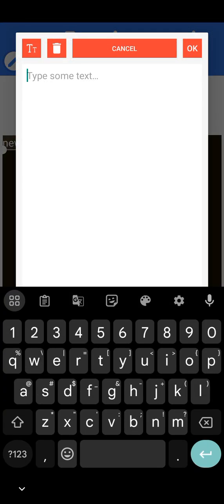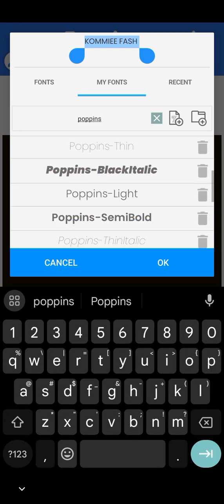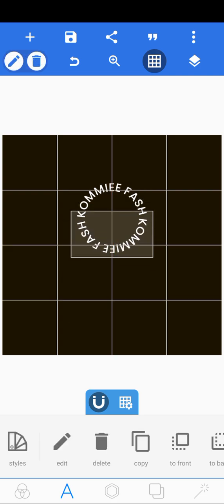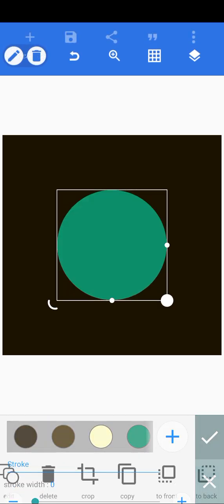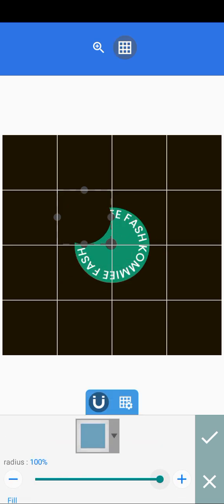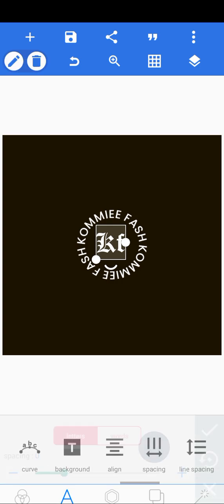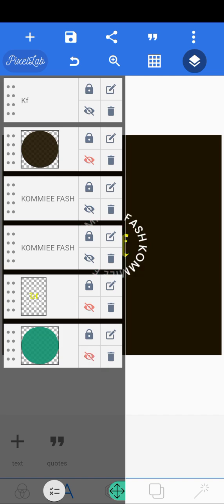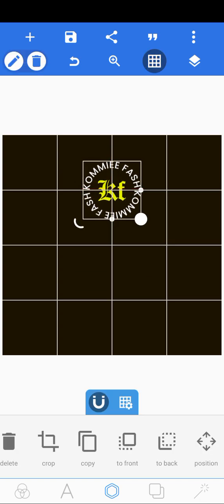Wrap Text Around a Circle Instantly - Pixellab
In this video I'll be showing you guys how to warp text round a circle

Design

I am @Nachristos